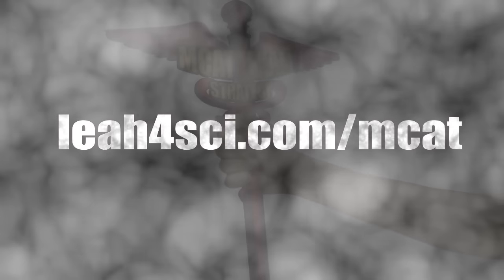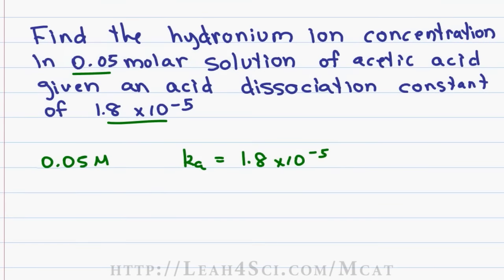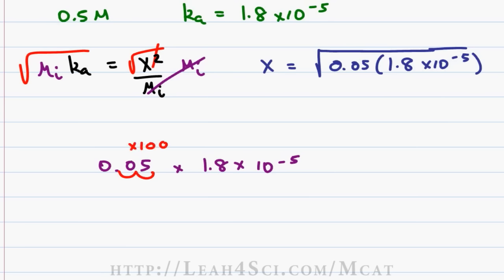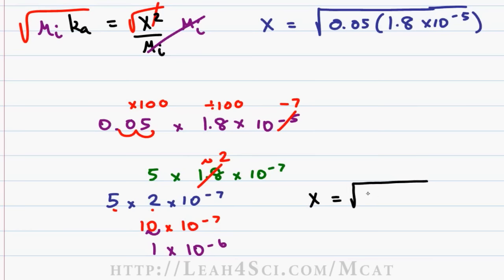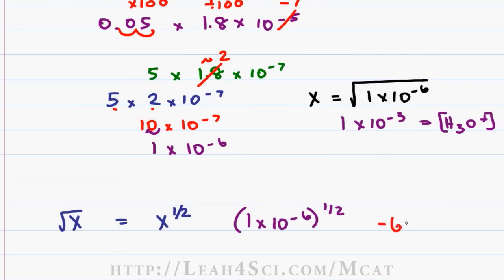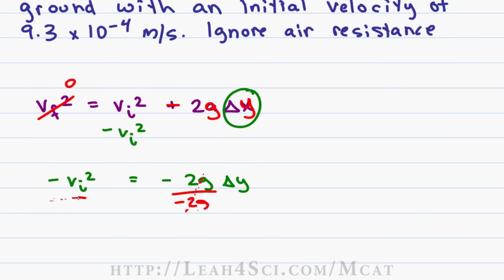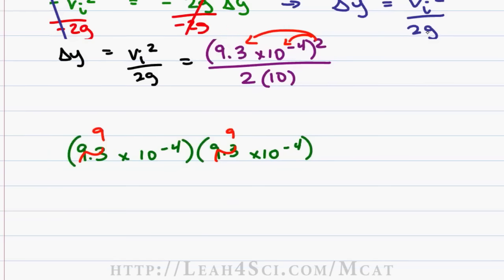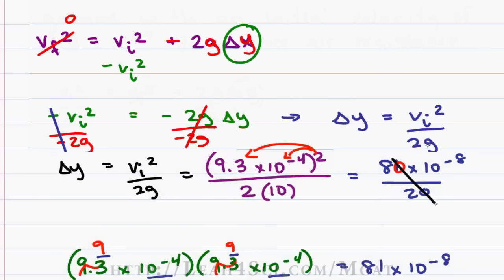MCAT Math Vid 5 - Squares and Square Roots Without A Calculator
presents: MCAT Math Without A Calculator Video 5 - Solving MCAT Questions Using Squares and Square Roots

This video is part 5 in my MCAT Math Without a Calculator video series. This video shows you a quick and logical shortcut for tackling MCAT style math questions where you are required to raise your number to an exponent, or find the square (or other root) of your given value, all without a calculator or detailed and confusing hand-drawn calculations.